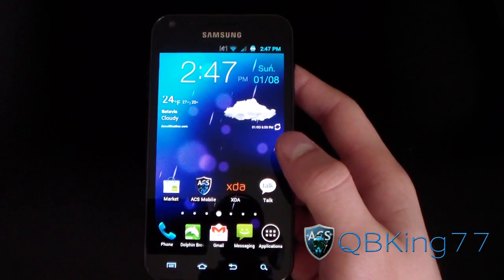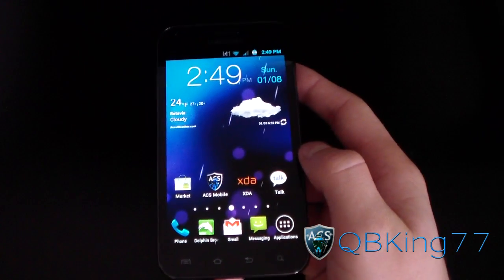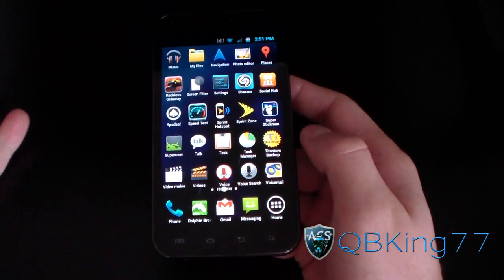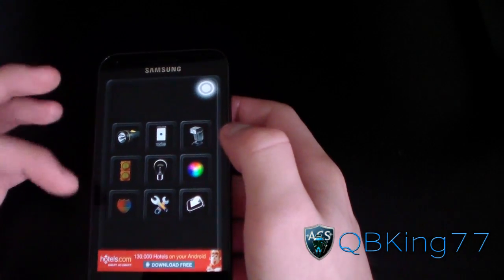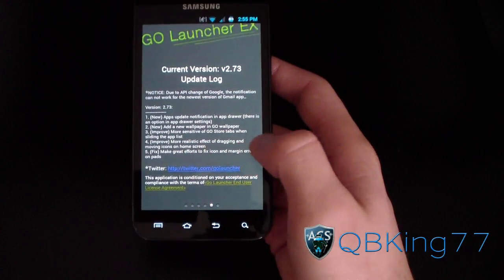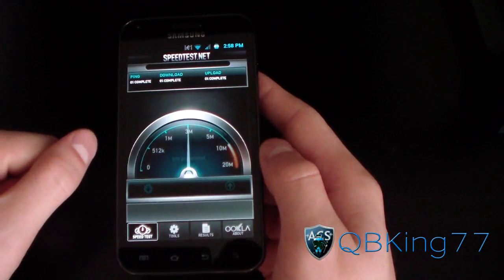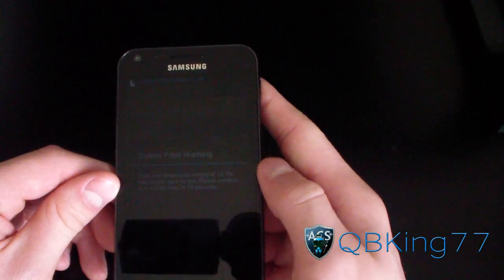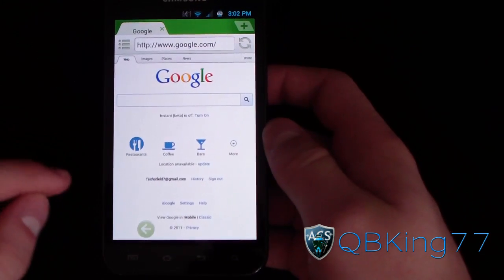The Top Ten Free Android Apps of 2011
Here is my opinion on the top 10 free applications from the Android Market from the year 2011. Let me know what you think and what apps you like!

App links:
coming soon